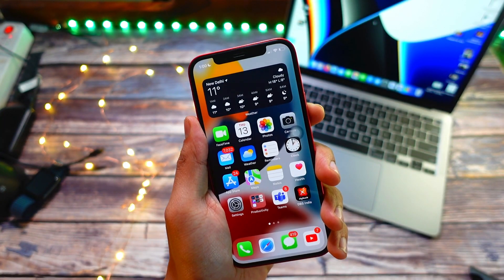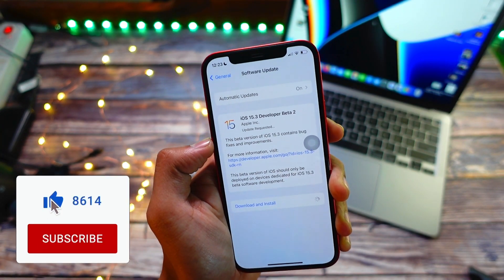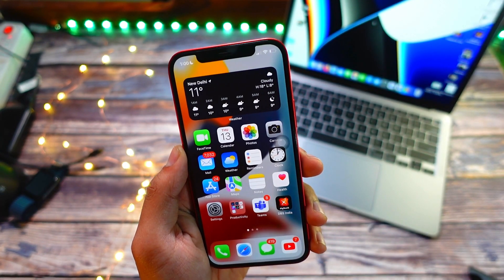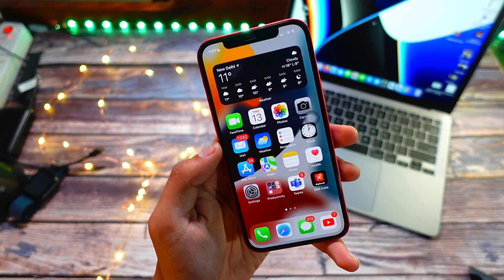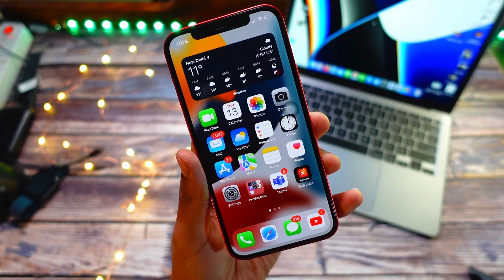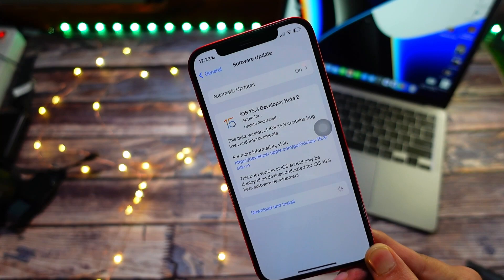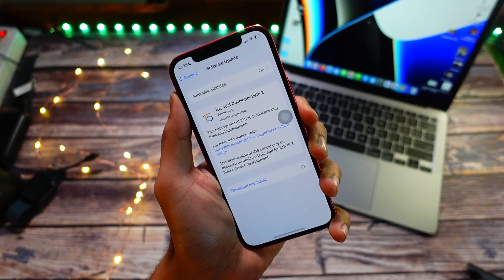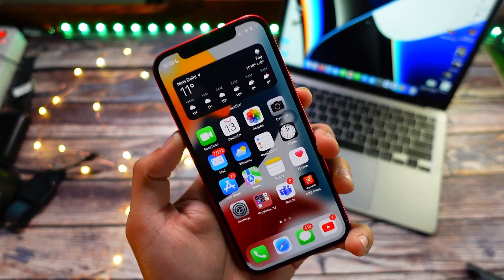iOS 15.3 Released - New Features and Changes (beta2)